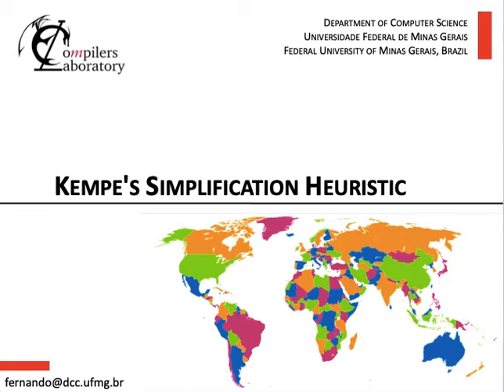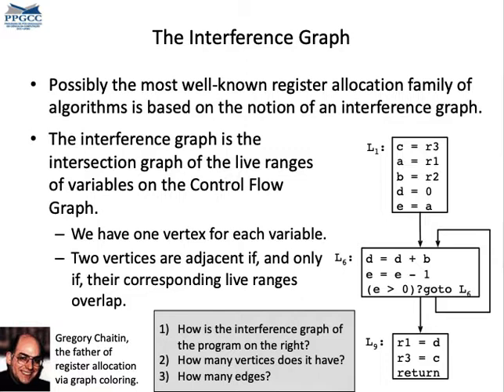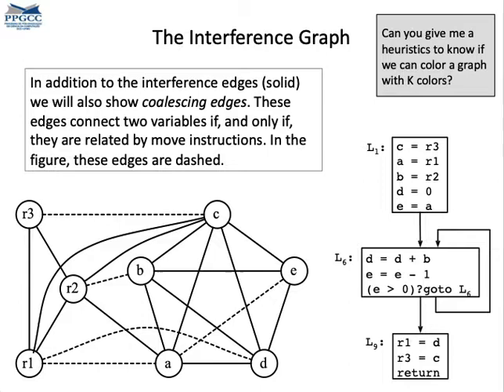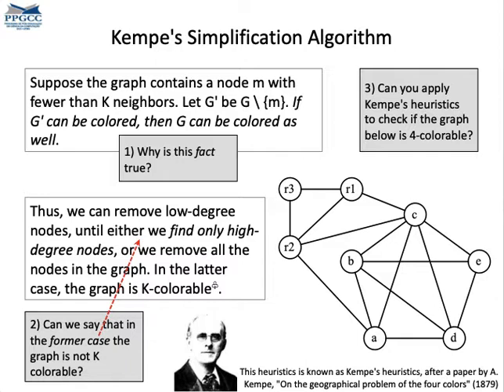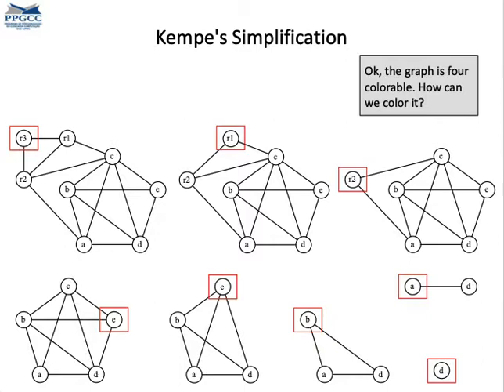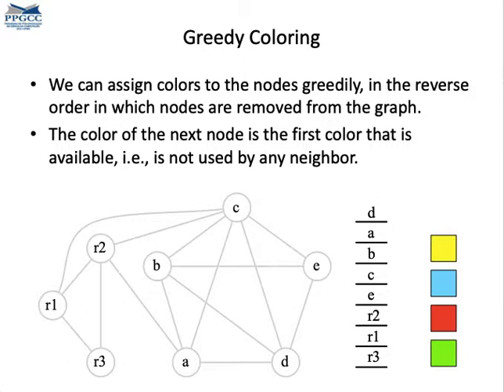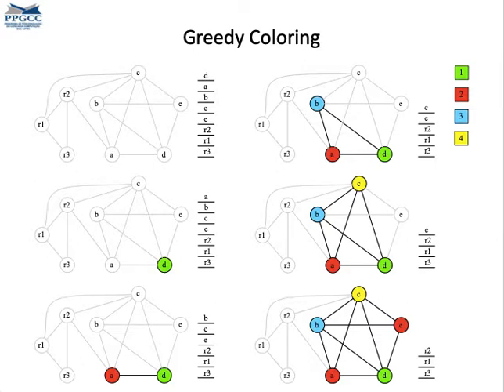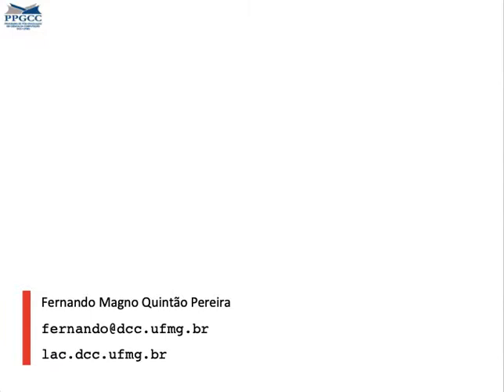Register Allocation - Part 3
This video talks about Kempe's Simplification Heuristic, a technique typically used to check if a graph can be colored with K or less colors. Later, we shall use this heuristic as a key ingredient in a register allocation technique called the "Iterated Register Coalescing" algorithm.